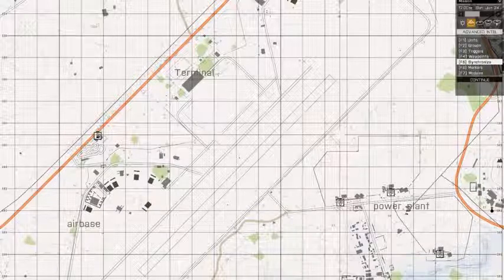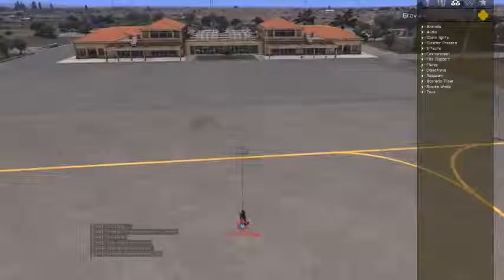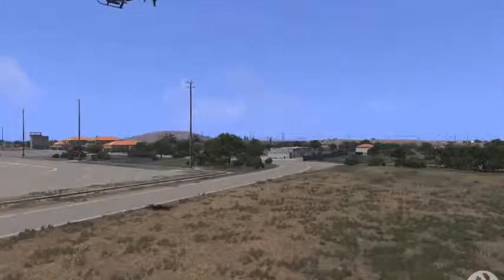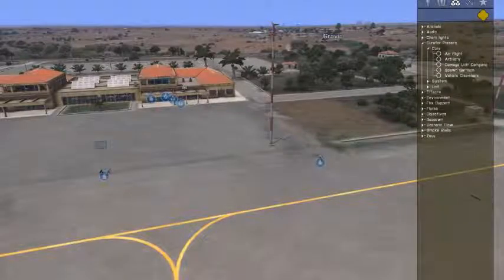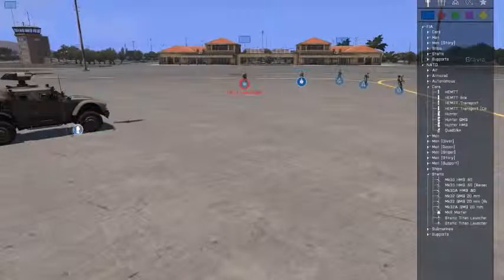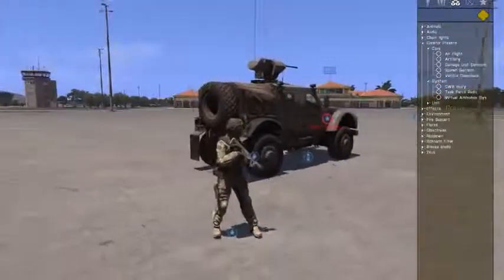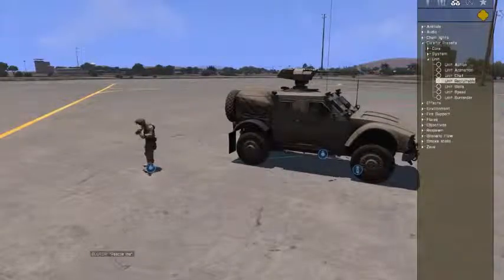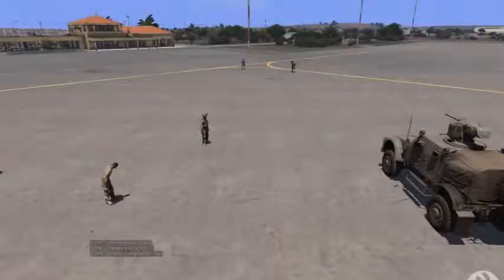Curator Presets Mod Zeus Arma 3 Mod Showcase